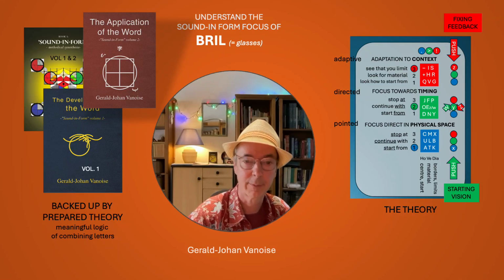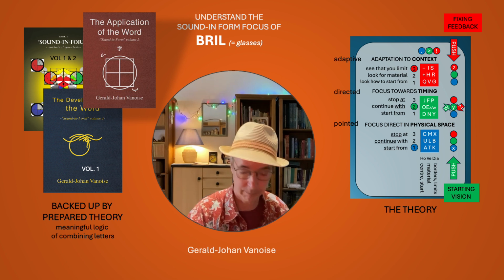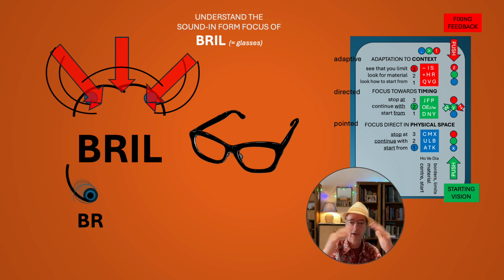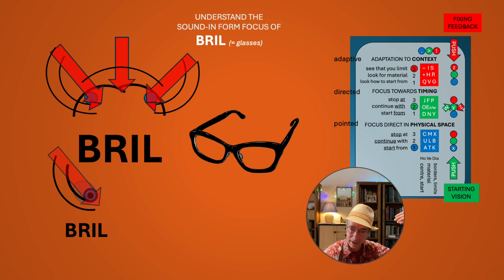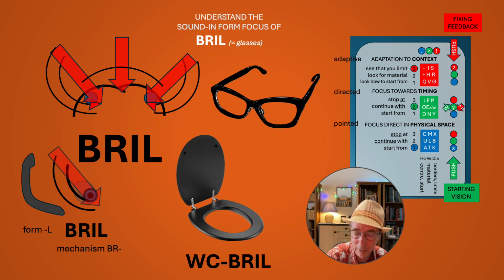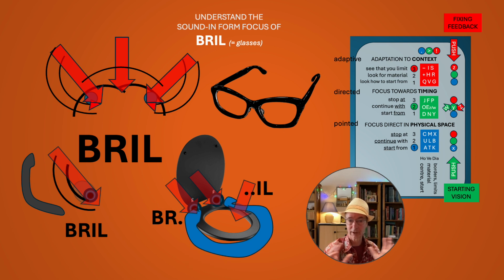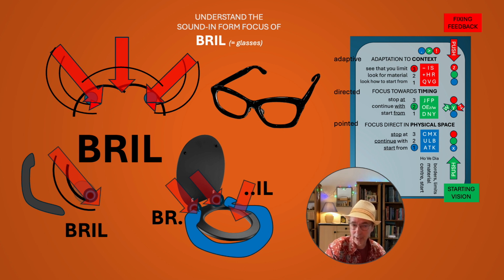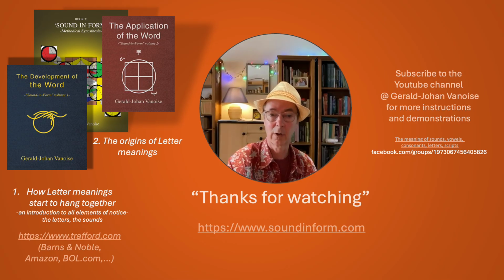'BRIL' (glasses) as a sound-in-form representation.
Sometimes letter combinations describe a functional form pretty exactly as to makes it also practical to recognise it as such. A sound in form demonstration.
The letters in its combination describe the frame and mechanism of glasses very well. The word in Dutch also refers to a toilet seat exactly for the same reasons and description of its form and mechanism.